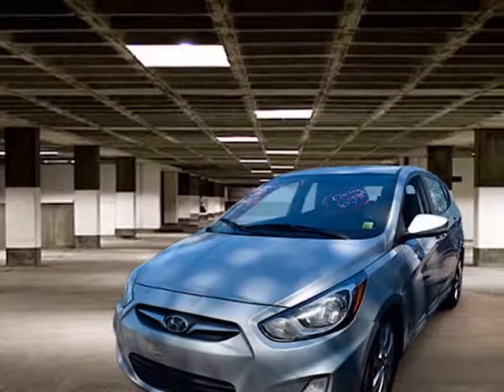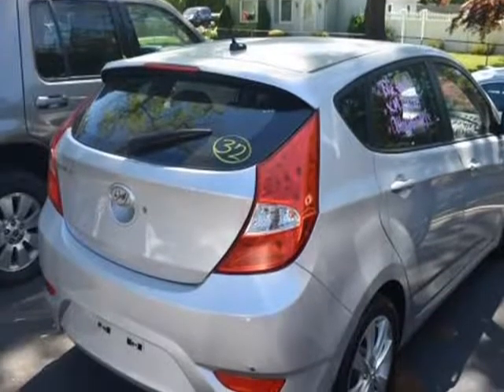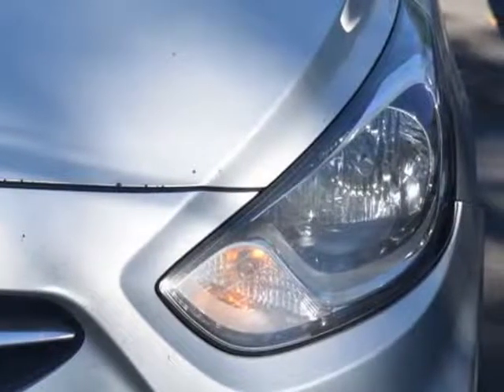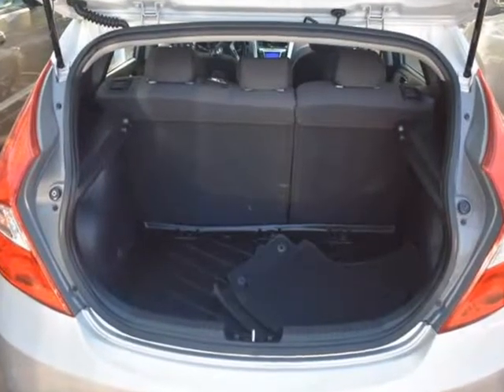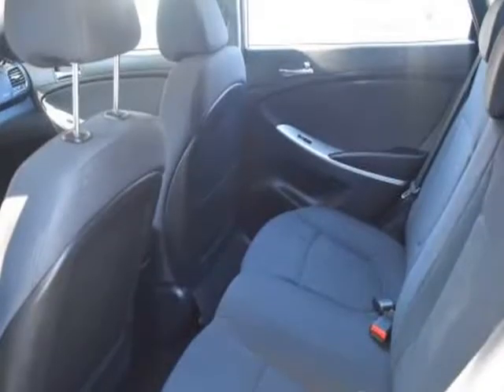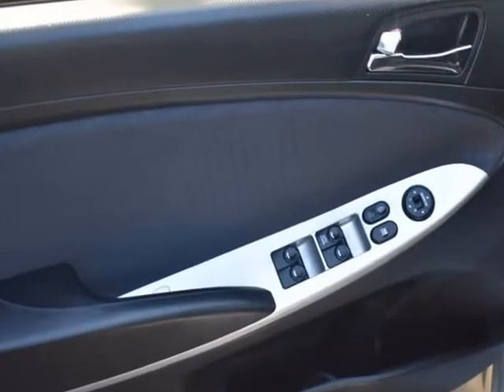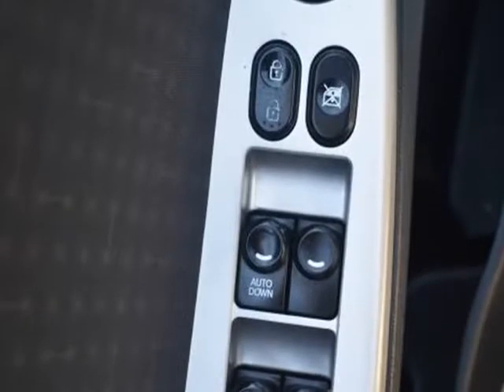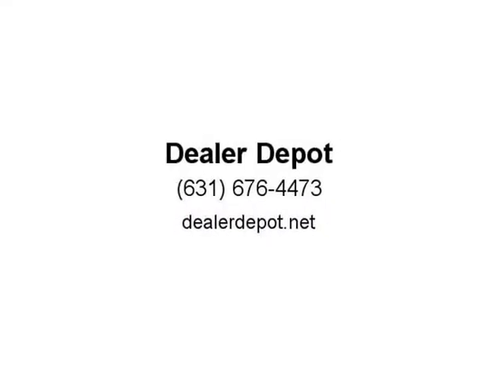2013 Hyundai Accent 5dr HB Auto GS (Centereach, New York)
Dealer Depot
1790 Middle Country Rd
Centereach